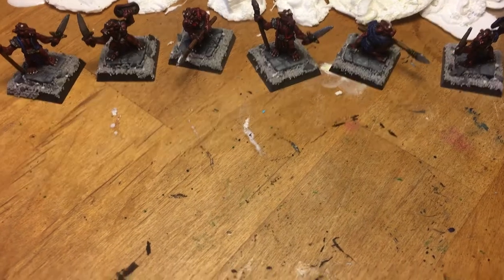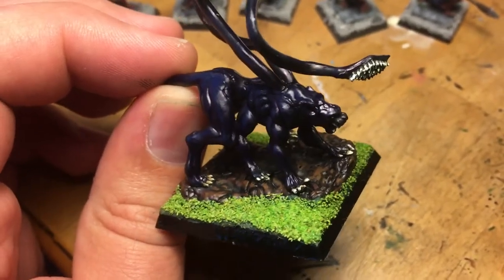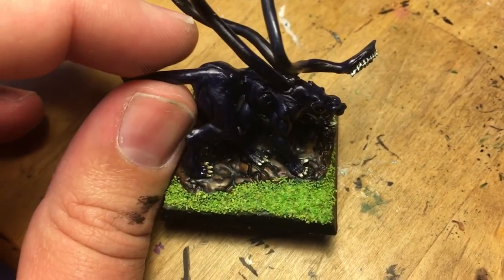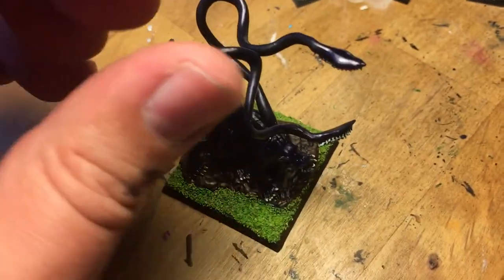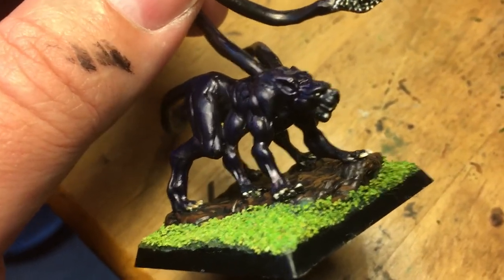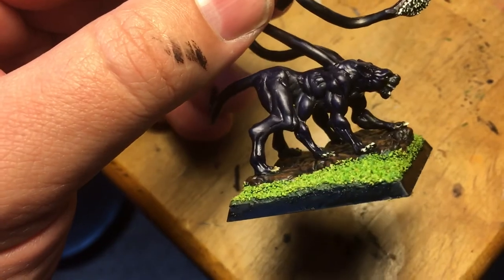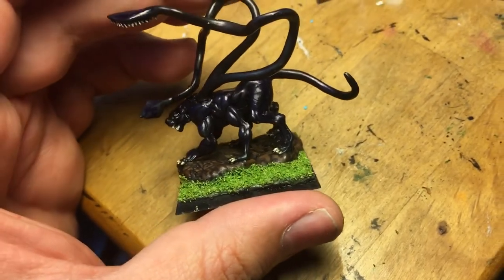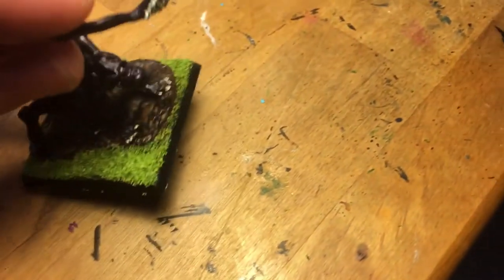Miniature Monday (4/24/2017) Example of Painted Displacer Beast from Nolzur's Marvelous Miniatures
Painted this while watching a Netflix movie and noticed there was not very many examples of a painted Displacer Beast abound.